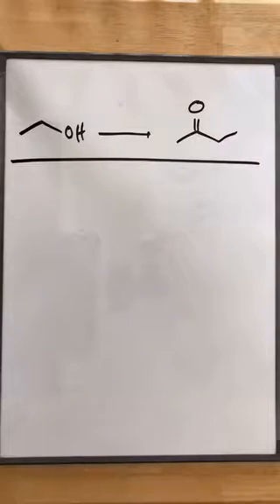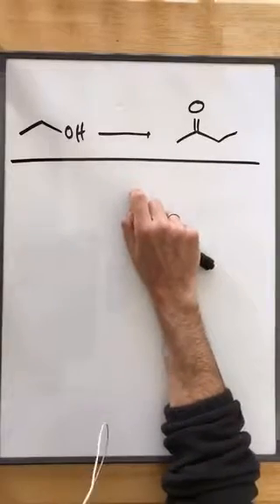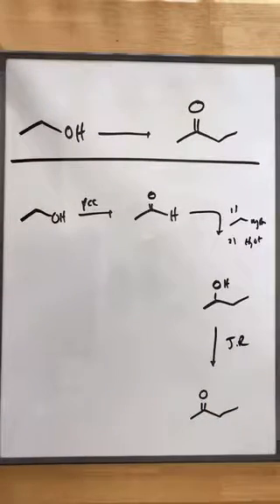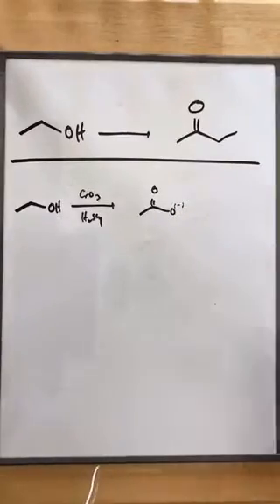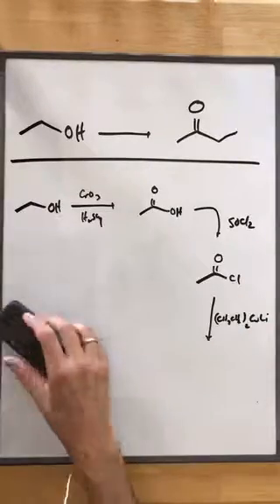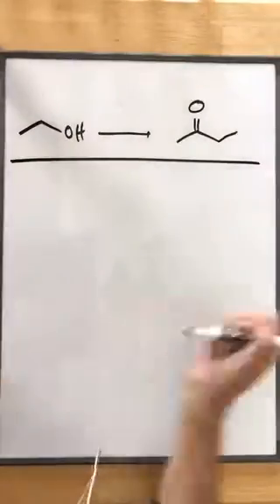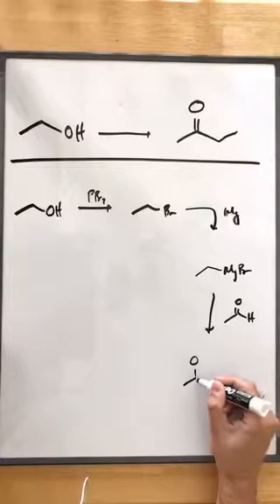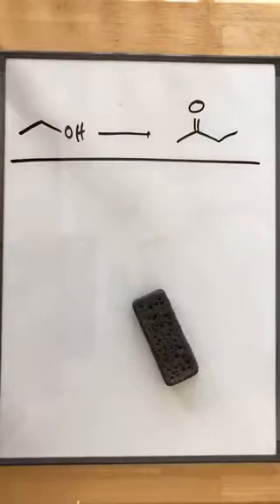Insta Live (05/01/18)